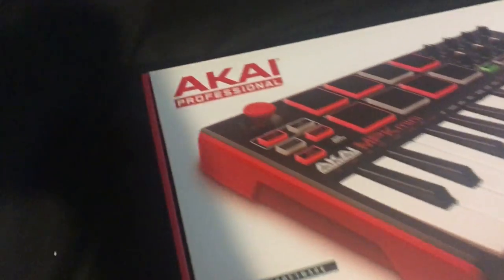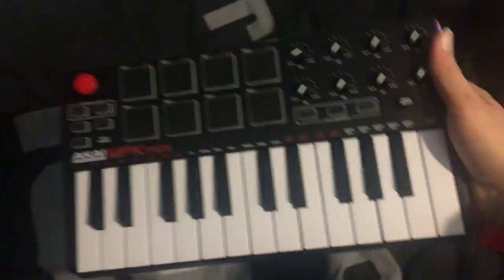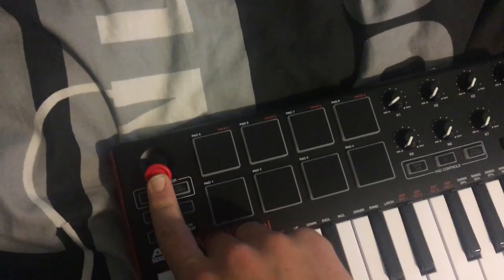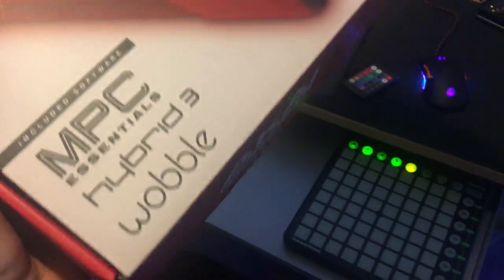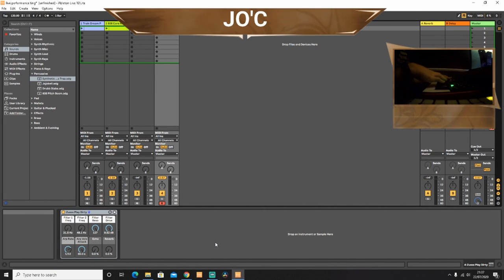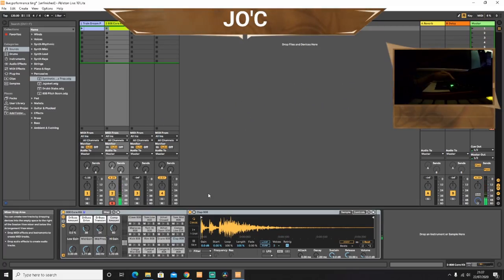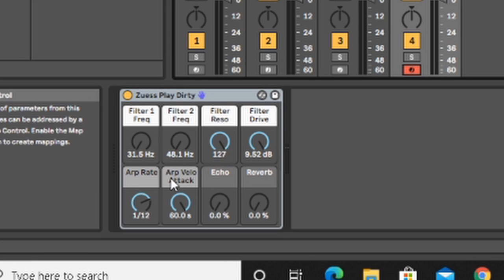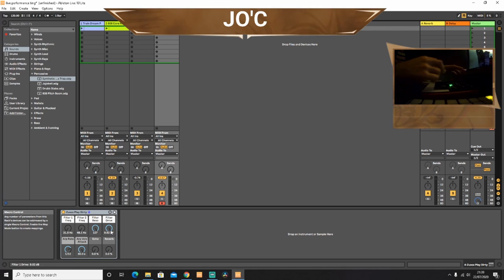Akai MPK Mini- unboxing, review and test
Good budget midi keyboard.
I took my time with editing so this video is later than others.
Videos not scheduled.
Same with livestreams.
Keyboard: ADX Firefight MK02 (couldn't find any websites that sell it.)